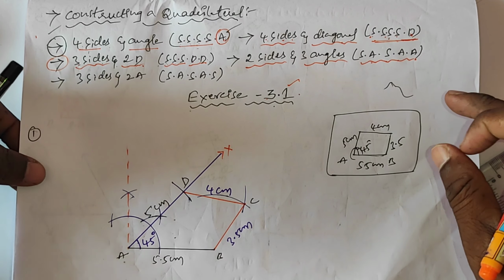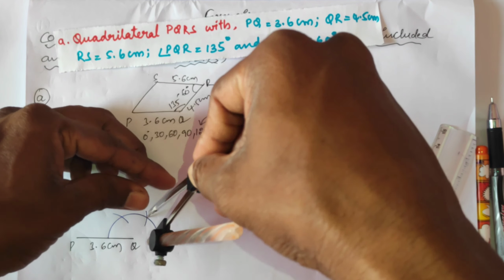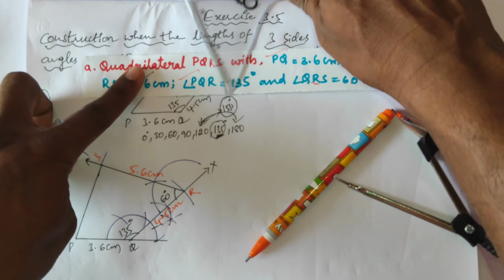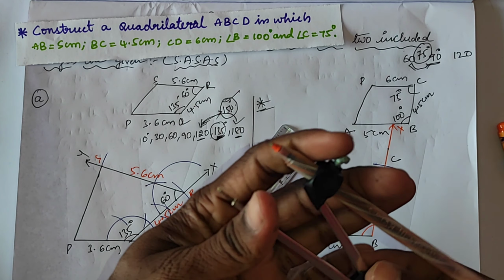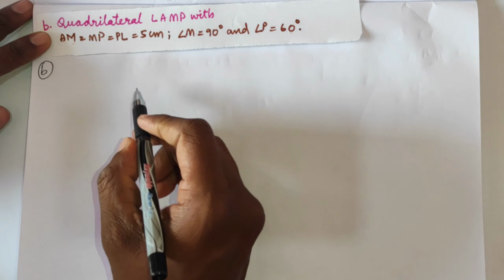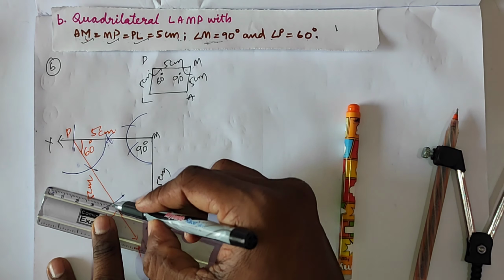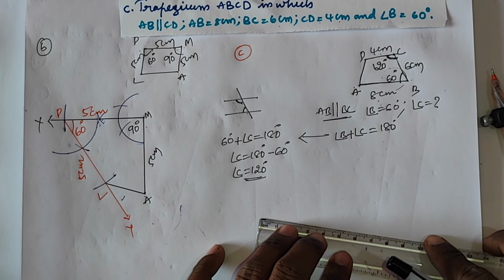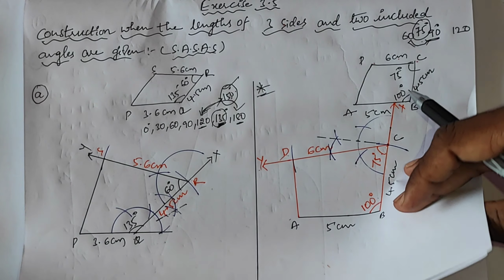Construction Of Quadrilaterals (S.A.S.A.S) by VIVAN | Exercise 3.5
S.A.S.A.S RULE
EXERCISE 3.5 |